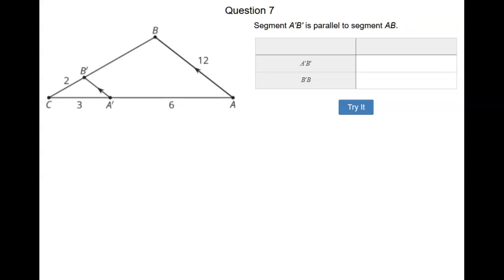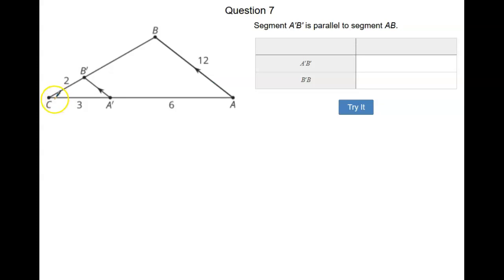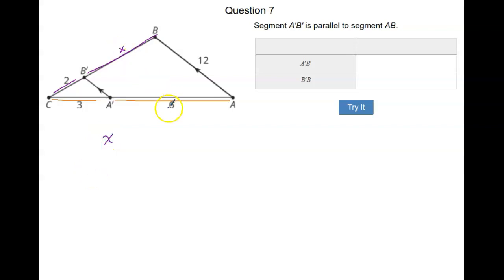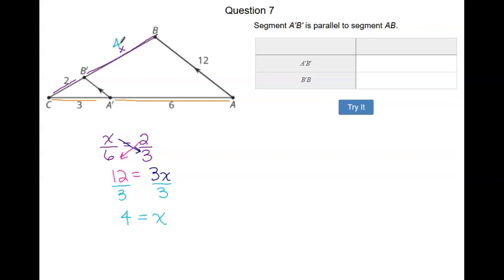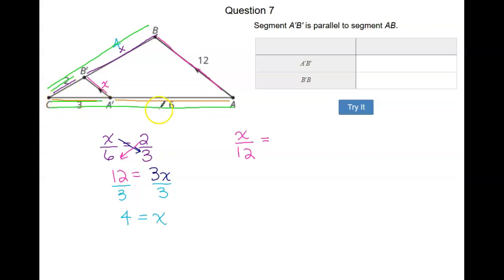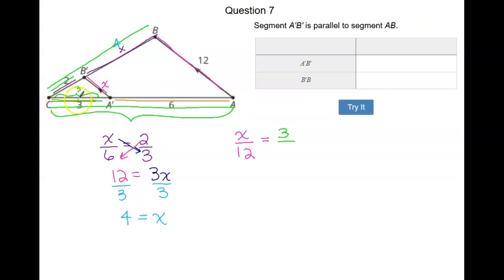IM Geom U4L3 q7